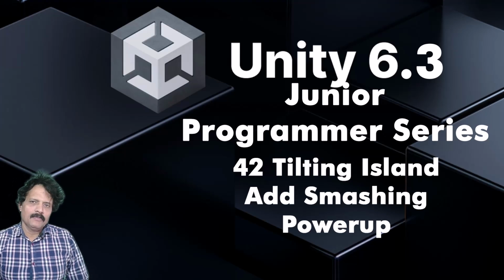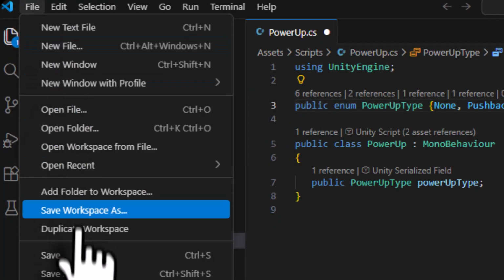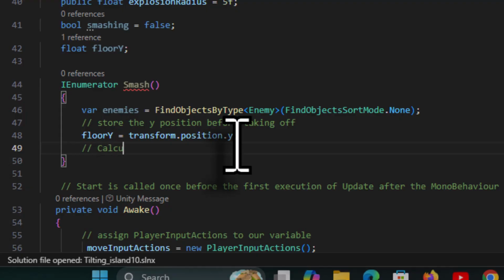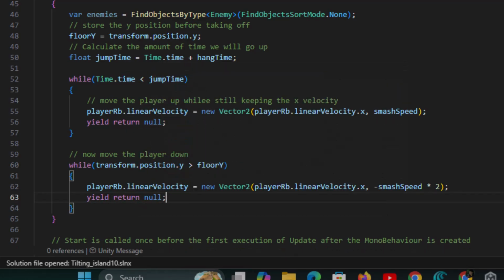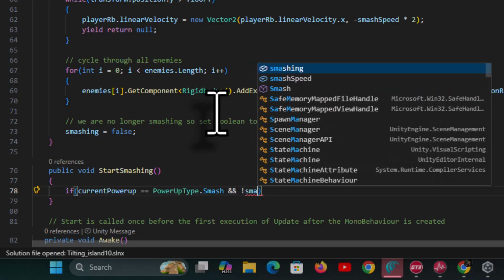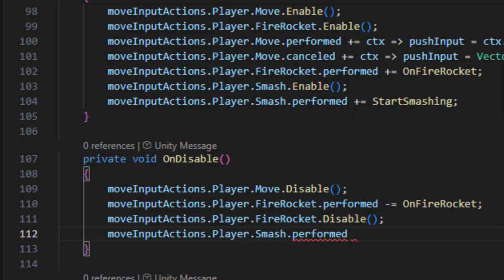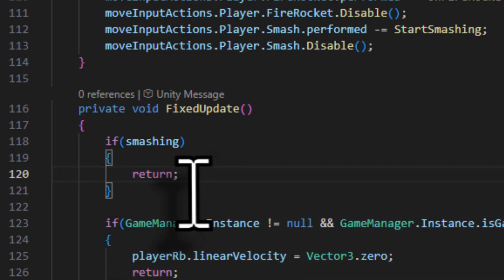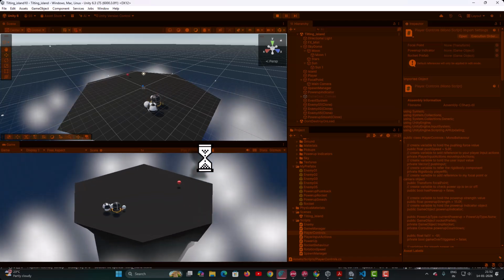42 Create a Smash Power-Up in Unity | Physics Explosion Attack | New Input System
00:00 Intro: Smashing Power-Up Demo (Red power-up + Space key)
00:26 Project Setup: Open old project or create new URP project
00:50 Download Assets: Patreon package + Sartreak layout
01:19 Clean Project: Remove Readme + delete old Input Actions file
01:56 Import Package + Open Scene (tilting_island) + delete sample scene
02:30 Add Smash to PowerUp Enum (PowerUpType.Smash)
03:02 PlayerController: Add Smash variables (hang time, speed, force, radius)
04:26 Smash Coroutine: Jump → Slam → Explosion force on enemies
12:03 New Input System: Create Smash action + bind Space + hook performed event
14:41 Prefab + Materials: Create Red Smash power-up + assign PowerUpType
15:56 SpawnManager: Add Smash prefab to powerup array
16:39 Fix Movement Conflicts: return in FixedUpdate when smashing + y clamp fix
18:30 Fix Null Reference: enemy destroyed error solved with null check
19:45 Final Test: Rockets (F) + Smash (Space) working
20:09 Outro: Next session preview (Boss enemy)

Add a Smashing Power-Up to your Unity Tilting Island game! 🔥
In Session 40 of the Junior Programmer Series, we create a red Smash power-up that activates when you press Space and blasts nearby enemies away using a shockwave explosion. We build the Smash ability using a Coroutine (jump → hang time → slam → explosion force) and wire it up with the New Input System for modern Unity workflows.

✅ What you’ll learn in this tutorial:

Create a new power-up type (PowerUpType.Smash) using enums

Add Smash variables: hangTime, smashSpeed, explosionForce, explosionRadius

Build the Smash mechanic with an IEnumerator Coroutine

Apply shockwave using Rigidbody.AddExplosionForce()

Set up New Input System action (“Smash”) and bind it to Space

Create a red Smash prefab, duplicate materials, and assign correct power-up type

Update SpawnManager to include the new Smash power-up

Prevent movement conflicts during Smash (FixedUpdate return + Y clamp fix)

Fix runtime errors caused by destroyed enemies using null checks

🎮 Controls:

W/S (or your move input): Move player

F: Rockets power-up (if enabled)

Space: Smash power-up (red)

Next session: we’ll make enemies stronger by adding a Boss Enemy.